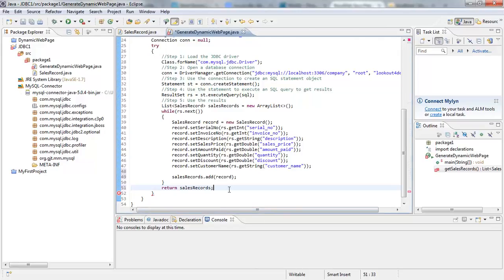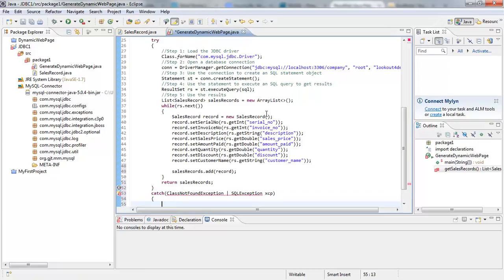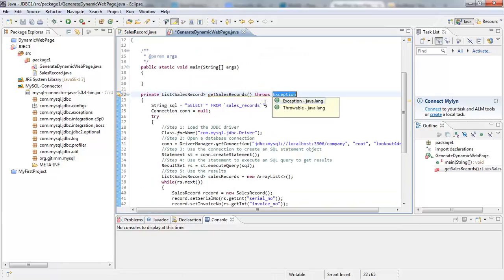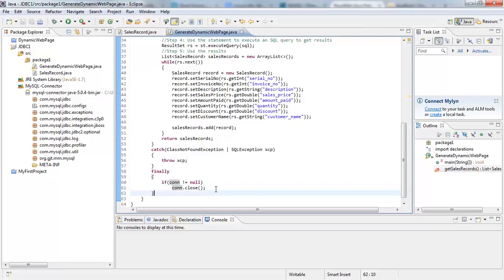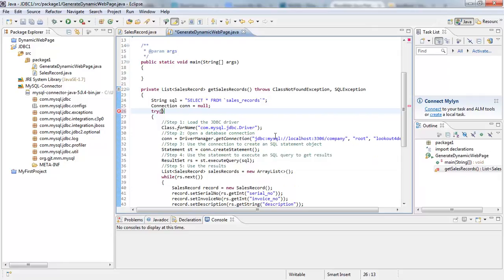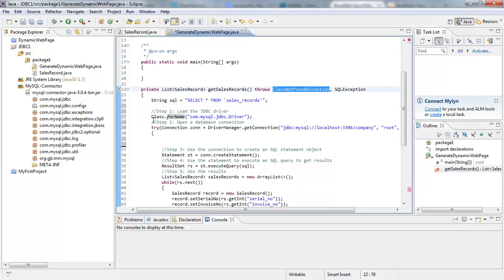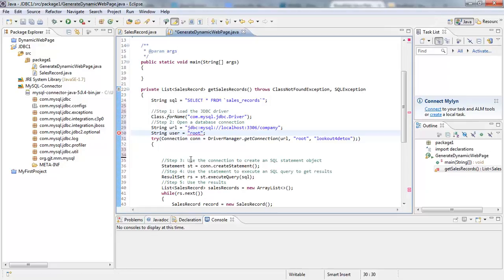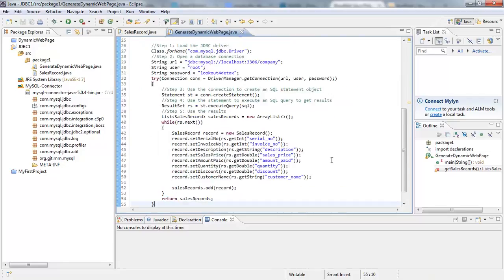JDBC To Web Page 11